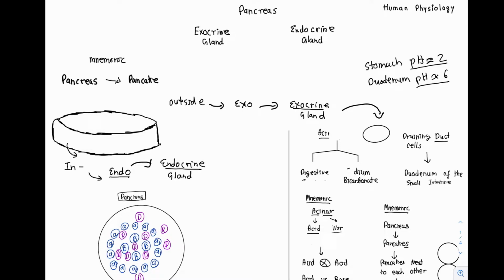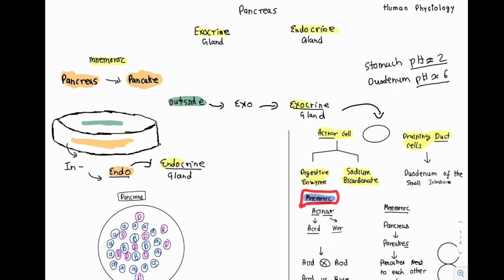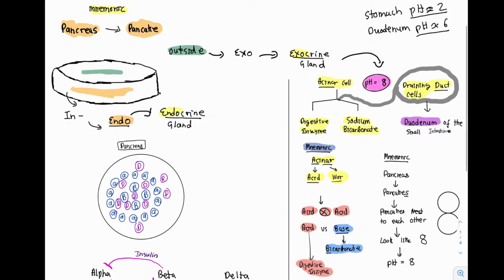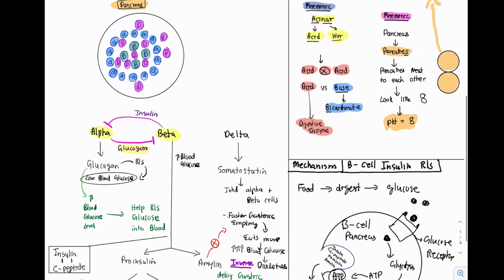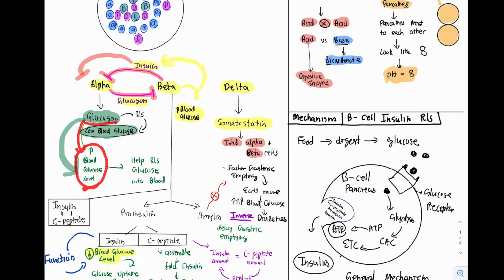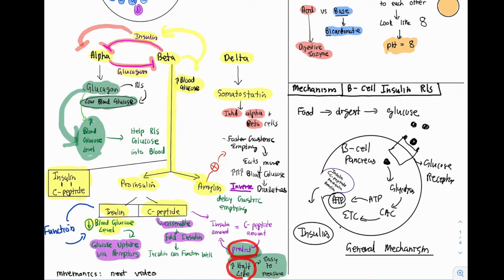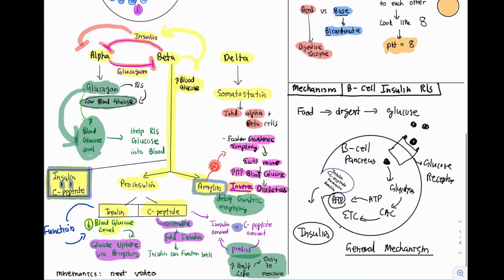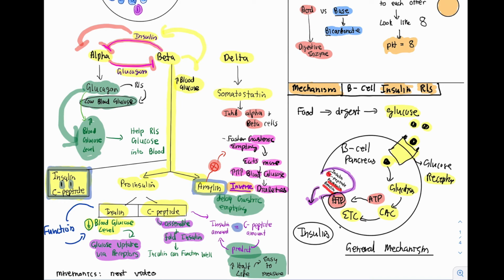Overview of the Pancreas Part 1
Hi everyone. In this video, I will briefly talk about the pancreas, the glands of the pancreas (endocrine and exocrine gland) using mnemonics. Moreover, I will talk about what the glands secrete and their specific functions.

In upcoming videos, I will go over the function of the endocrine gland using mnemonics.